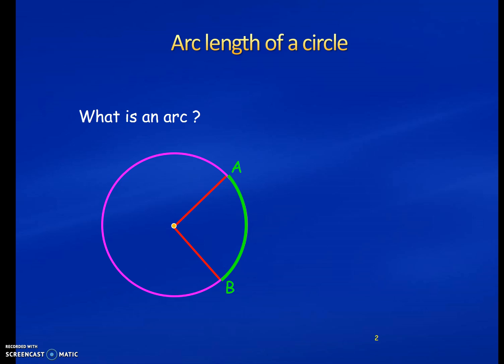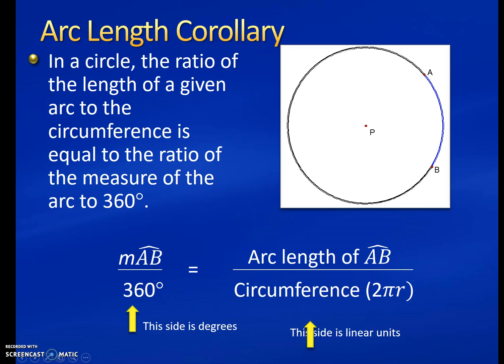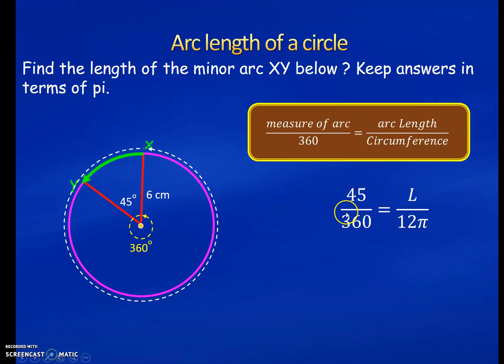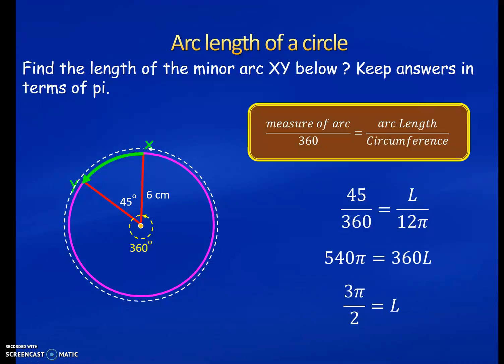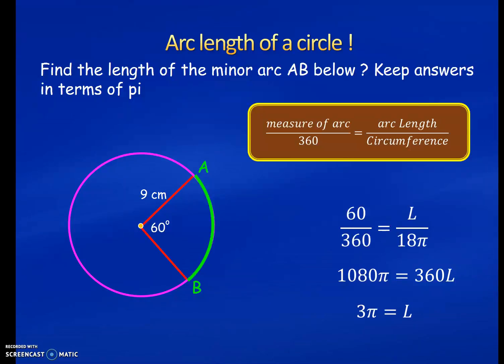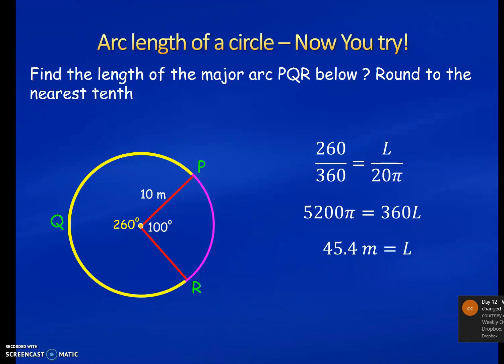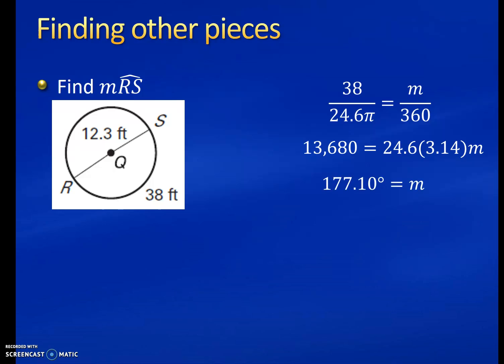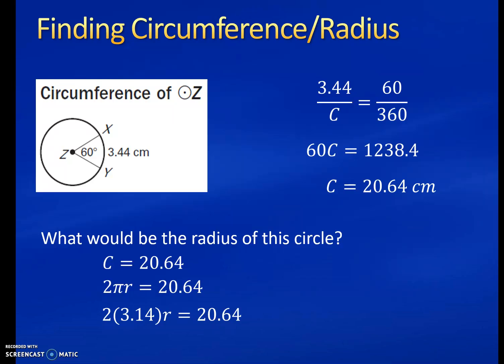8 7 Arc Length